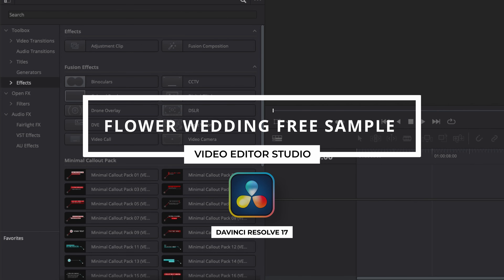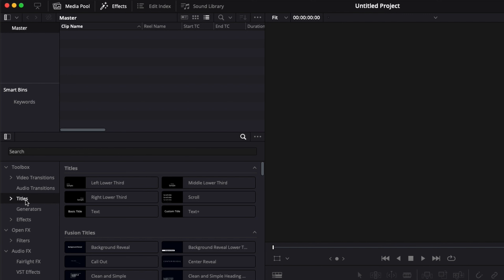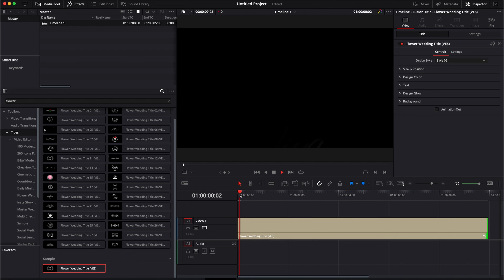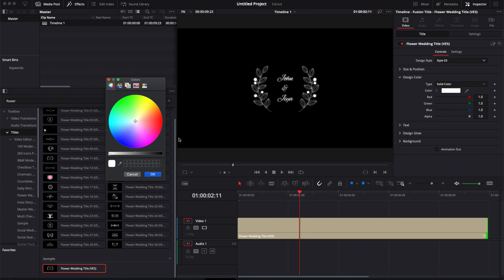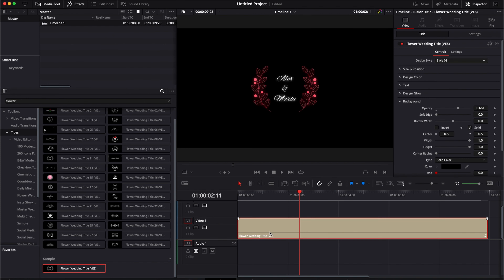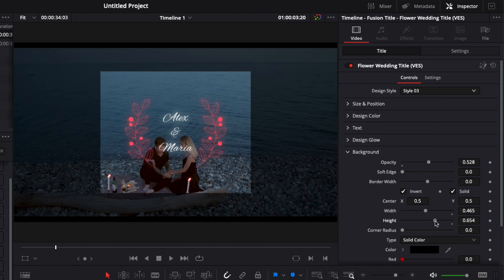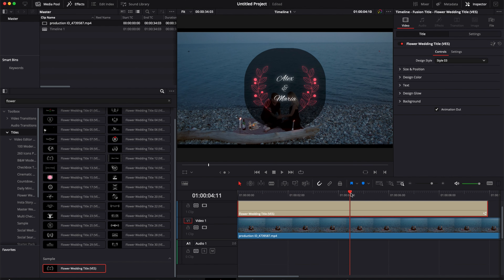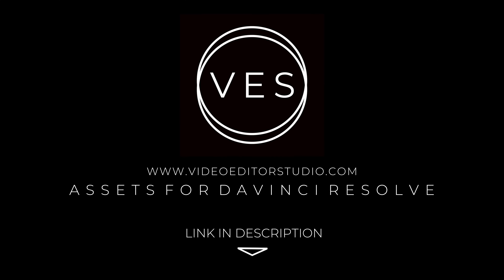Free Floral Wedding Title for Davinci Resolve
00:00 - Intro
00:10 - How to install the free title?
01:00 - How to use and customize the title?
03:40 - Preview of the Wedding Flower Title Pack